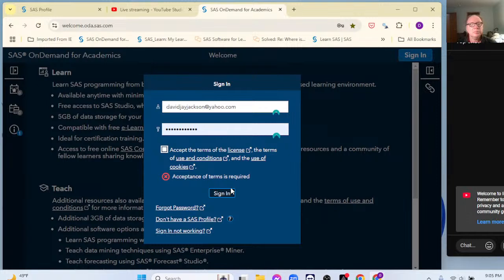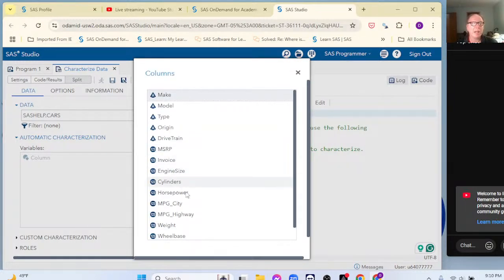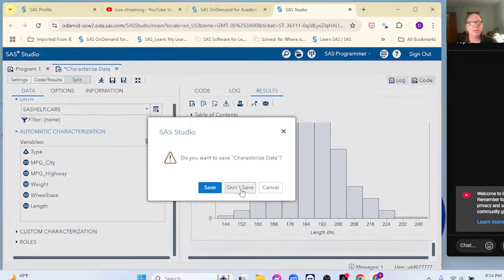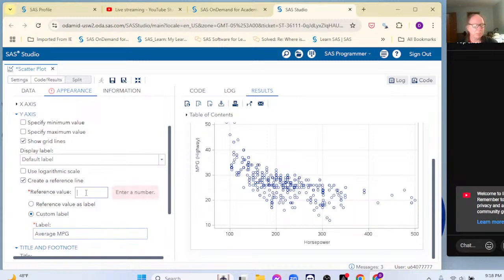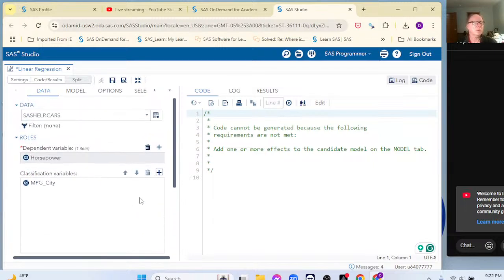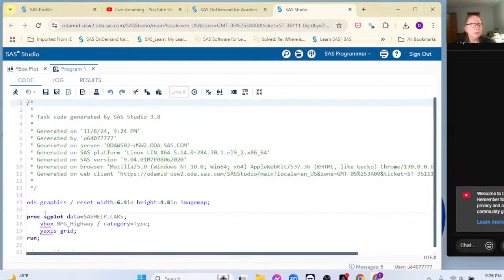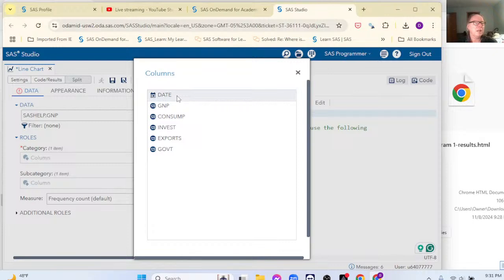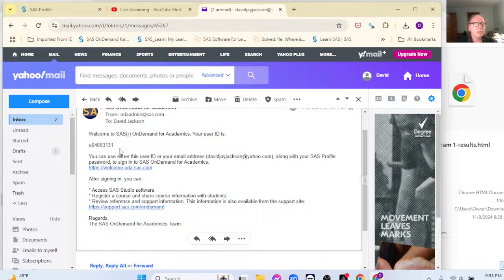SAS® OnDemand for Academics: Intro SASHELP Datasets (vid 01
Up and Running with SAS® OnDemand for Academics and SASHELP built-in  datasets